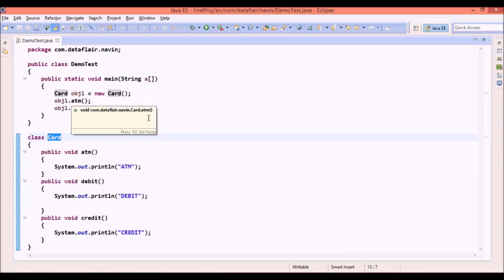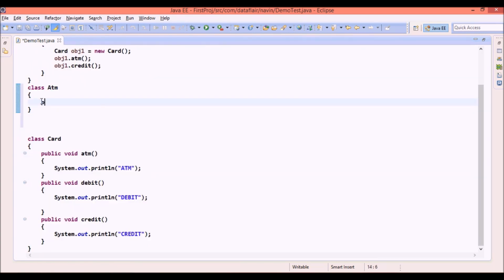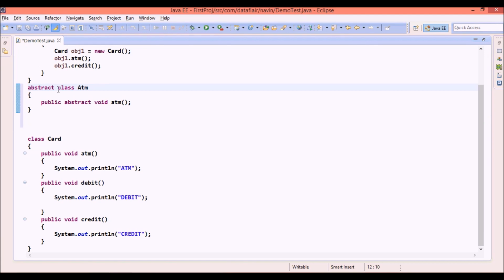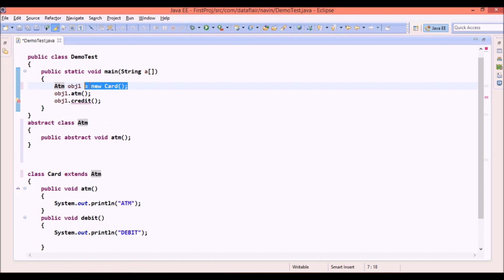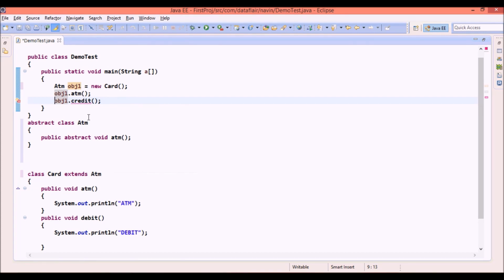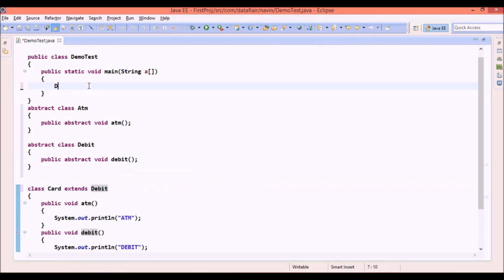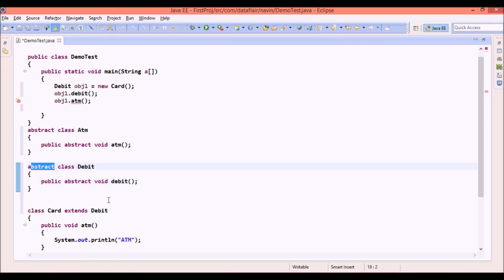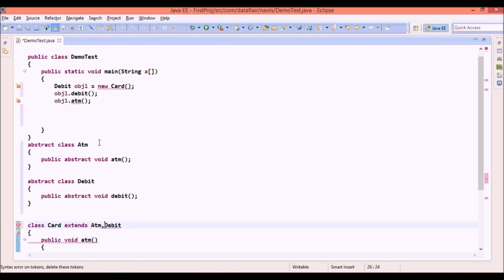Java Abstract Class and Method Application Part-2